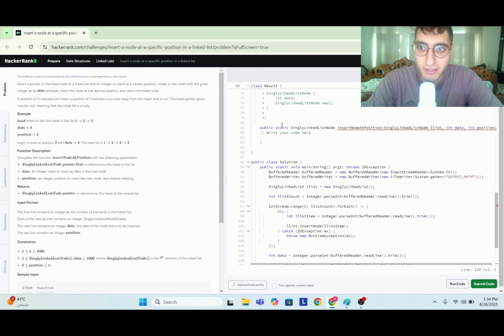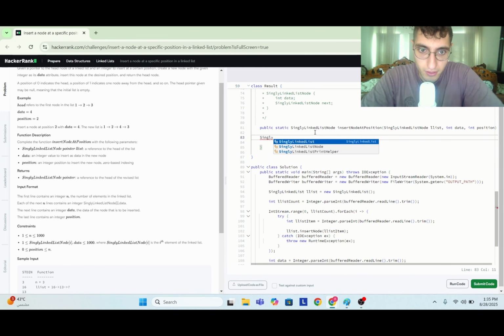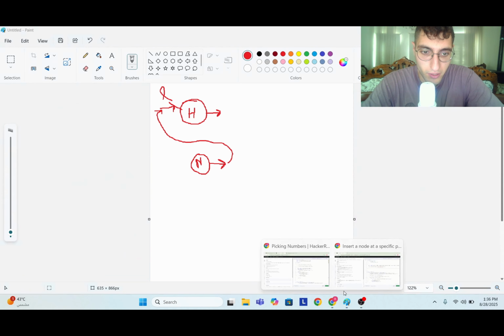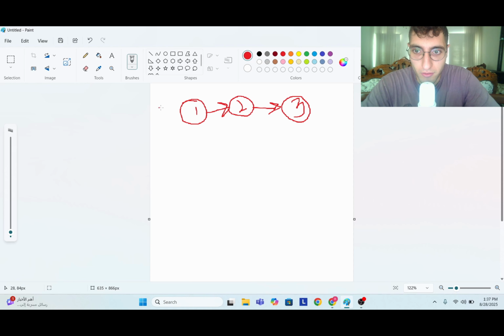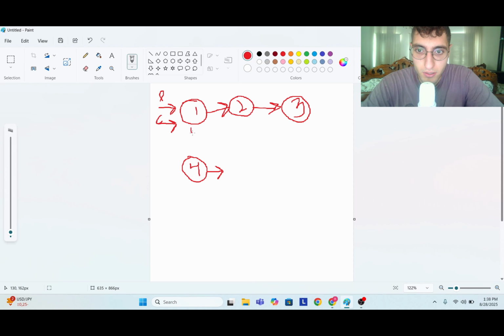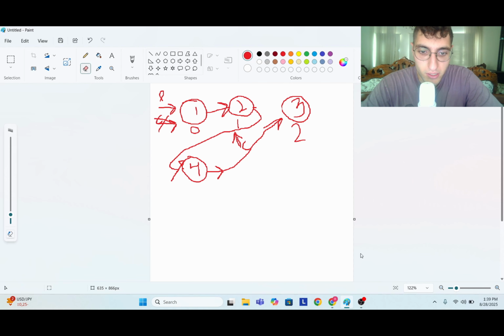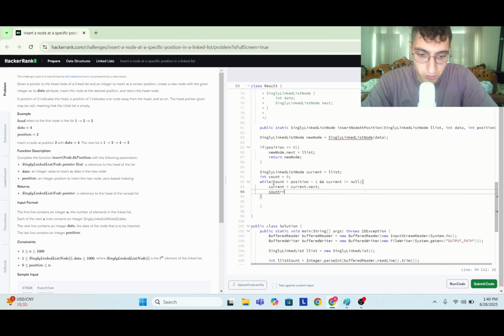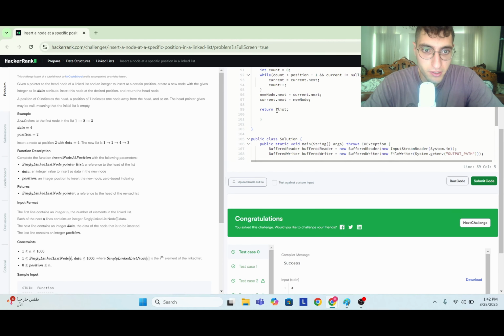Insert a Node at a Specific Position in a Linked List - HackerRank | JAVA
P.S. Mic might be too loud - oops.